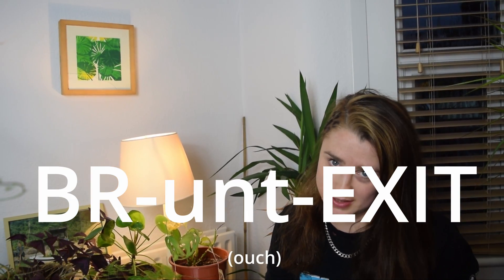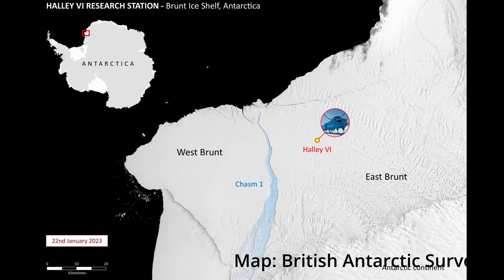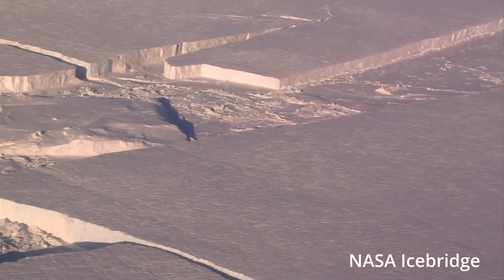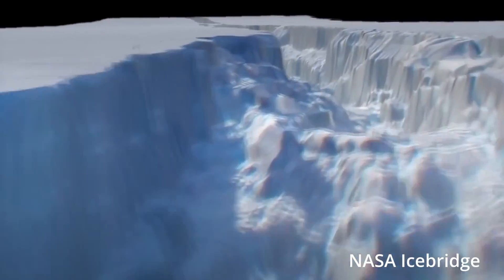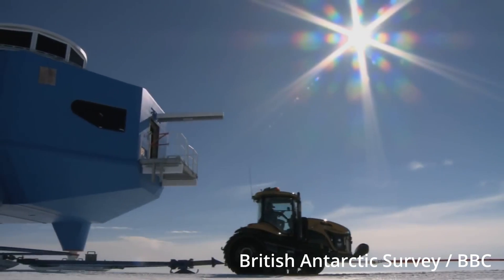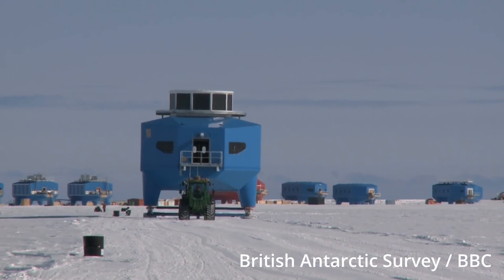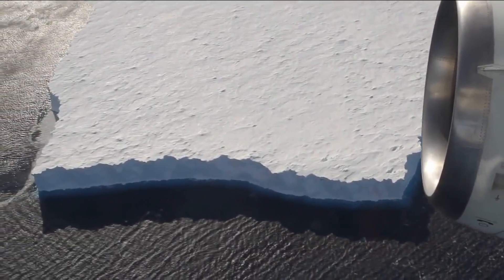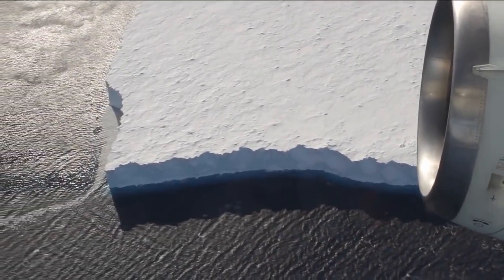MASSIVE iceberg breaks free in Antarctica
An iceberg the size of London has just broken off the Brunt ice shelf in East Antarctica. Here's what you need to know.

Subscriptions help me make more (& better!) video content about climate and polar science, and keep these videos independent.